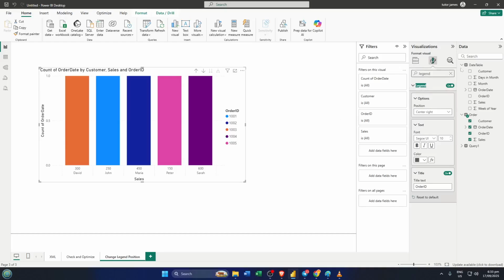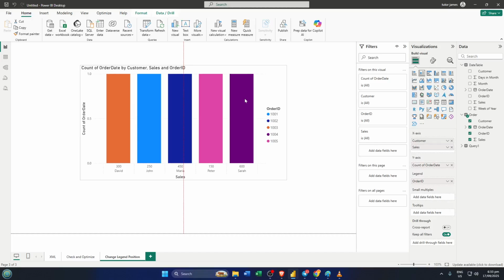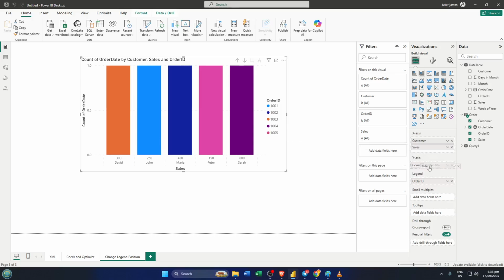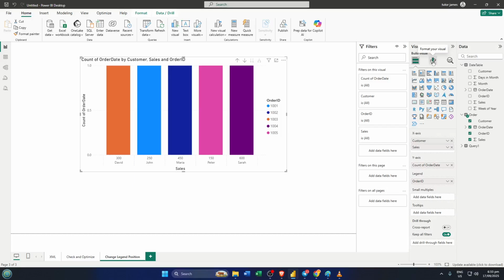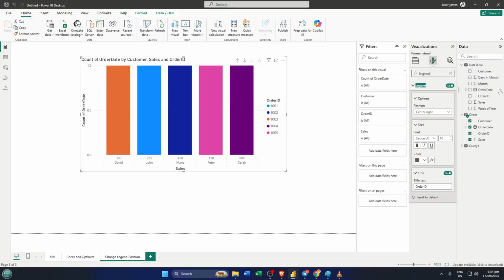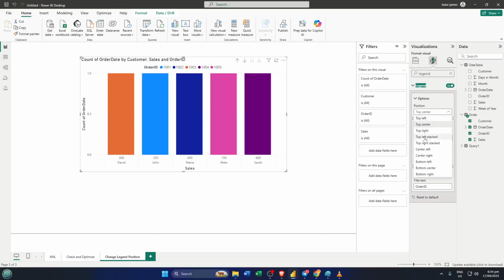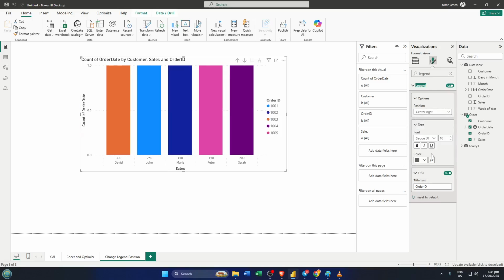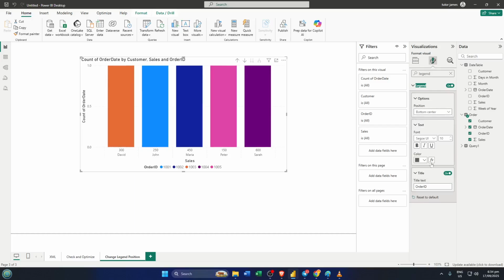How To Change Legend Position In Power BI Chart (Easiest Way) (2026 Guide)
Learn how to easily change the position of a legend in your Power BI charts with this beginner-friendly tutorial! In this step-by-step guide, we’ll cover how to modify legend placement—top, bottom, left, or right—across different chart types in Power BI Desktop and Power BI Service (Web).

Timestamps:
00:00 - Introduction
00:45 - Opening Power BI and loading your data
01:30 - Navigating to chart format options
02:00 - Locating the 'Legend' section
03:00 - Adjusting legend position (top, bottom, left, right)
04:30 - Previewing and saving changes
05:00 - Tips for using legends in various visualizations

Supported Platforms: Power BI Desktop, Power BI Web (Power BI Service)

By the end of this video, you'll confidently customize legend placement for clear, professional data storytelling.